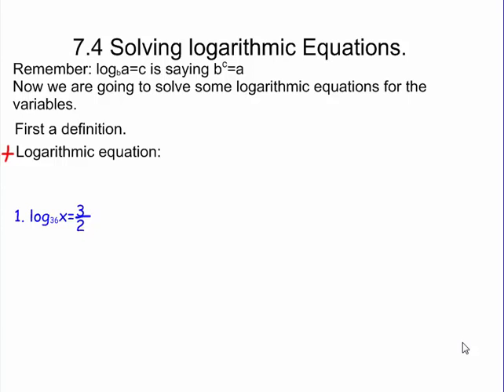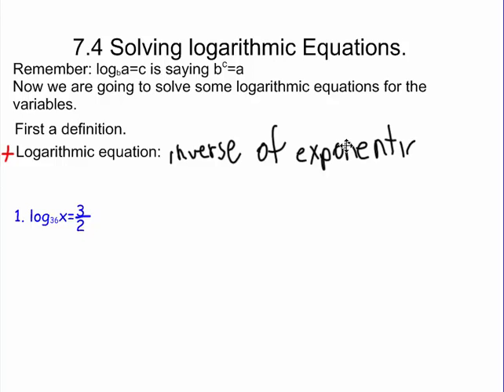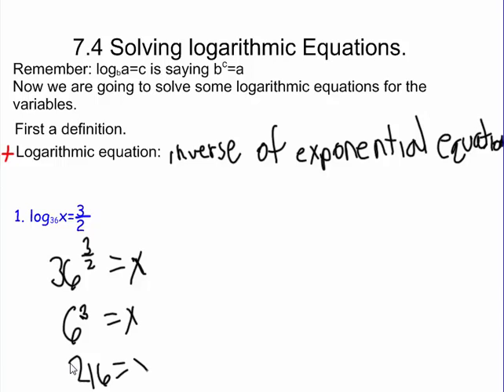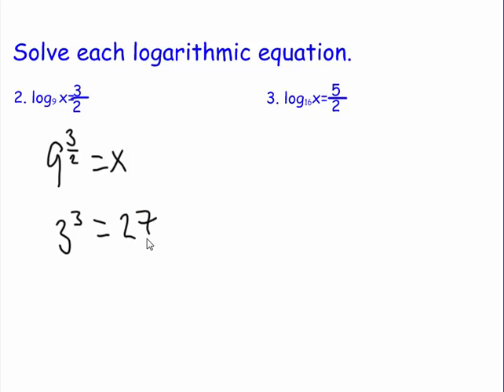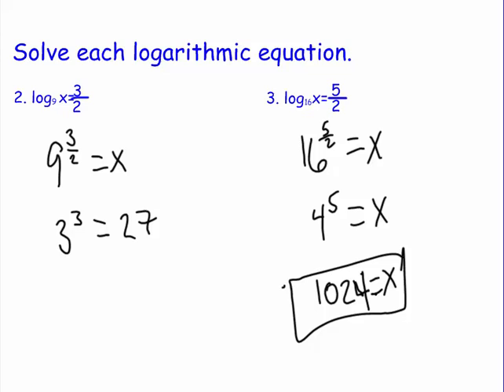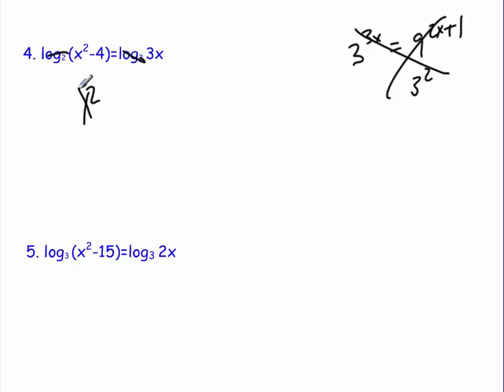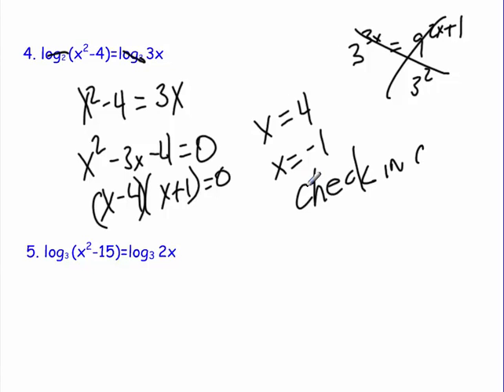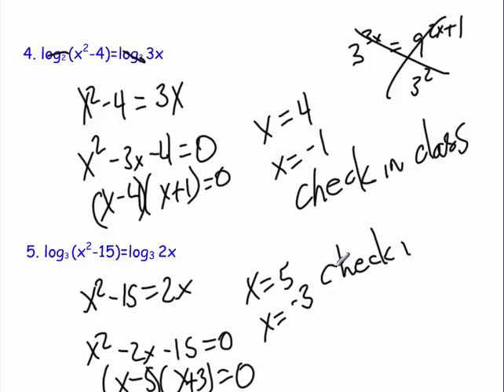7.4 Solving Logs